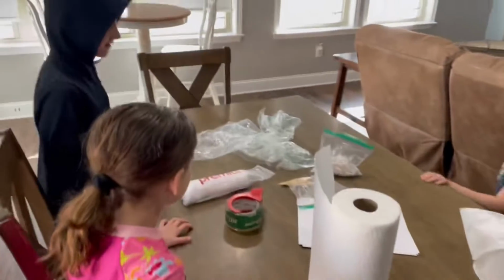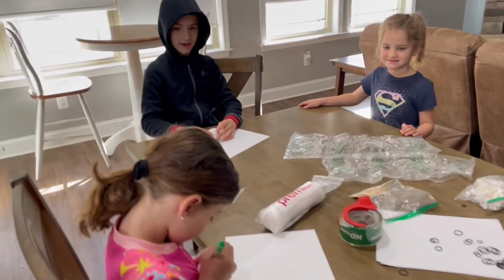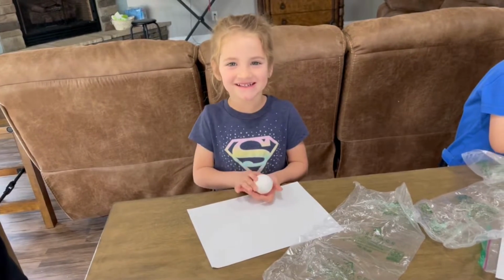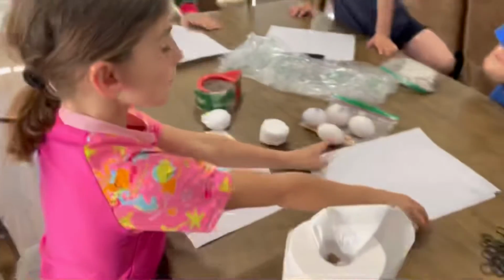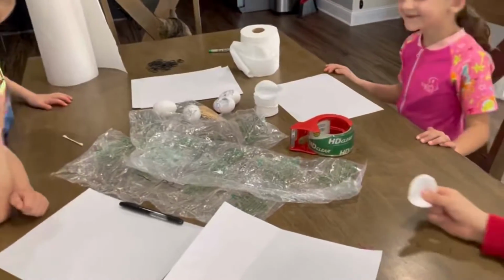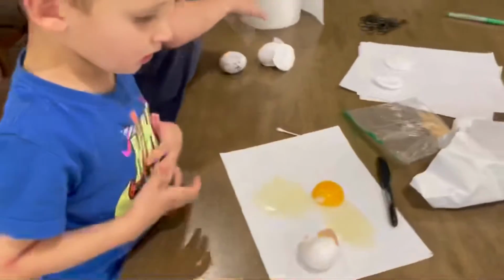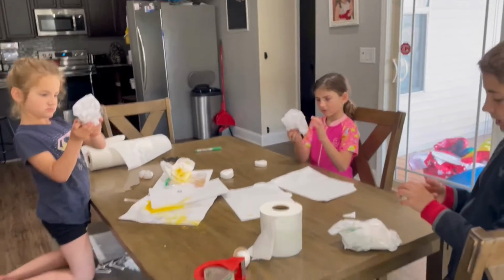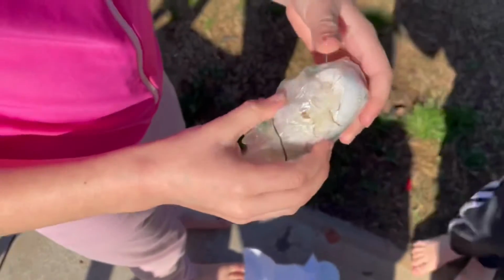Homeschool Experiment on the Force of Impact - Egg Drop Challenge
Fun hands-on learning using the egg drop challenge to learn about force of impact!

Musician: unknown

Musician: LiQWYD